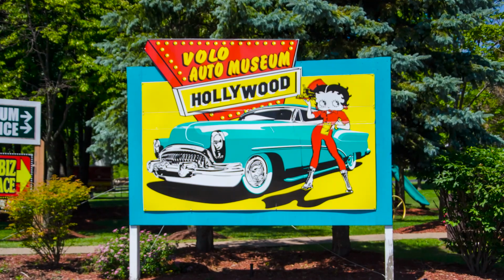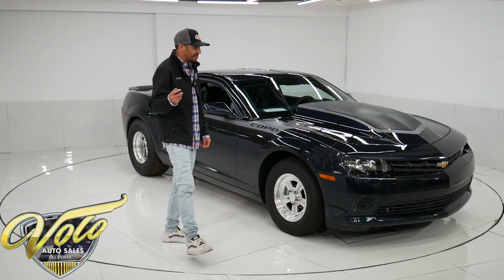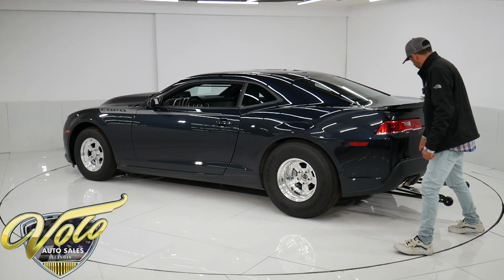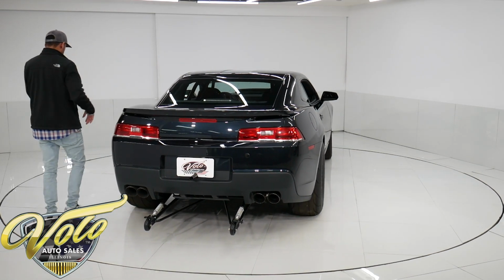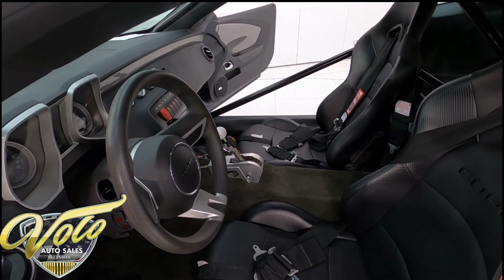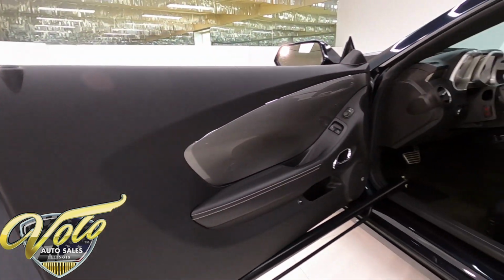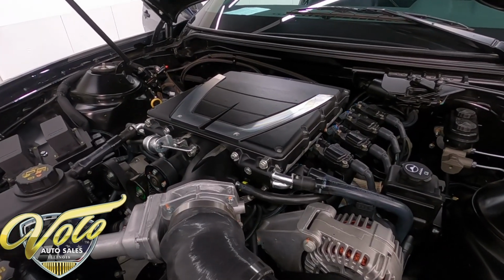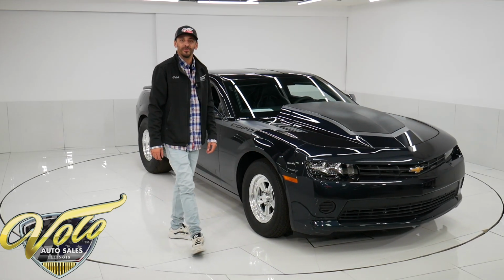2010 Chevrolet COPO Camaro for sale at Volo Auto Museum (V20552)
This is 1 of 5 Street legal COPO Camaros built and assembled by none other than Turn Key Automotive – the same company who is licensed to build the Track COPO’s for GM. This COPO was built in 2014 and completed using a new–used 2010 Camaro. From there it was completely stripped down and all COPO components added. This Camaro has never been raced and only has 138 road driven miles. This COPO is capable of mid 9 second quarter mile on the track!

EXTERIOR: Completely repainted at the time of the build. Finished in the gorgeous Blue Ray Metallic color. It has COPO graphics down the side. That recognizable COPO cowl hood. It comes on COPO exclusive Bogart wheels wrapped in street radial Mickey Thompsons. It does come with a set of weld wheels with drag radials for the rear if you want to use this for track.

INTERIOR: The interior has been thinned out to reduce weight. It still has the factory carpet, dash, and door panels. The speakers and radio have been deleted as well as the normal HVAC system. This does have a lightweight vintage Air/Heat kit installed in working order. This has a NHRA drag rated full roll cage, COPO racing bucket seats. There’s a single windshield wiper, both side mirrors, and working turn signals and horn installed for street driving. The electric cutoffs are on a toggle switch by the vintage air. The COPO gauges are all on the dash with toggle switches for fuel pressure, lights, ignition, fans, and your start button. Overall, the interior is in amazing shape and still smells like new.

ENGINE COMPARTMENT: Under the hood you’ll find a very impressive sight. This engine is an Edelbrock LS3 Supercharged and stroked to 416 ci. It’s producing 700+HP and can reach much more with a retune. The engine is mated to a Th400 Coan built trans that uses a hurst quarter stick for shifting. The engine bay is immaculate and quite the sight to see.

TRUNK COMPARTMENT: The trunk has been gutted and does not have the factory carpeting. Instead, you’ll find a bigger 15 gallon fuel cell tank so you don’t run out of gas while driving, two batteries tied in nicely to a battery cutoff switch, and a voltage gauge. Everything is also in close to new condition.

UNDERSIDE: Underneath is spotless! This has Strange S-Track 4 link axle suspension, 3” stainless steel exhaust all the way to the rear of the car with magna flow mufflers and Corsa tips. Located just before are electronic controlled exhaust dumps that you can open and close with the flip of a switch. This has a Strange solid rear axle with a streetable gear ratio. The suspension consists of Strange 4 wheel disc brakes and Strange fully adjustable coilover struts/shocks. There are wheelie bars and a parachute mount installed as well. The actual parachute was not included but can be ordered from COPO Direct.

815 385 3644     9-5 central